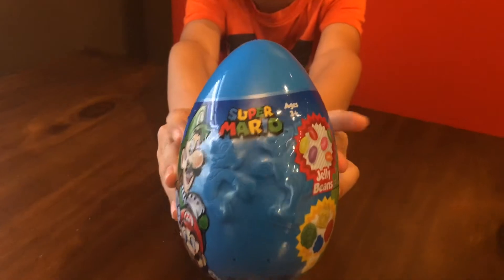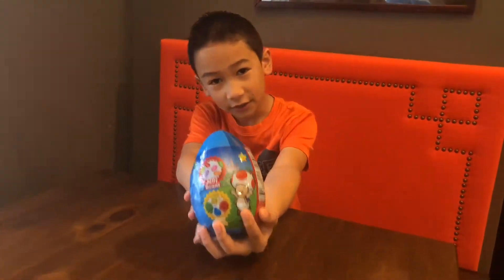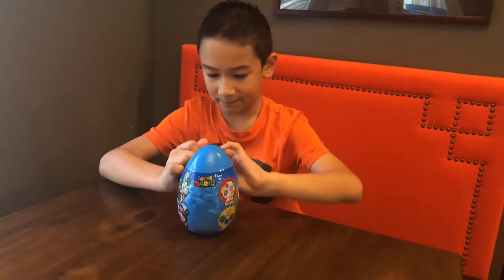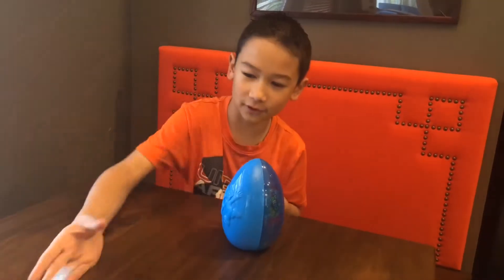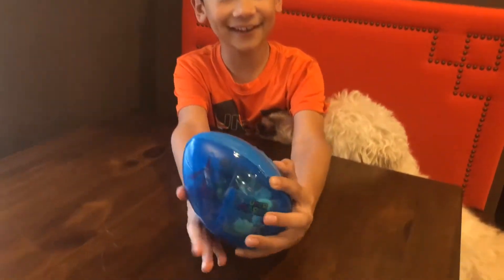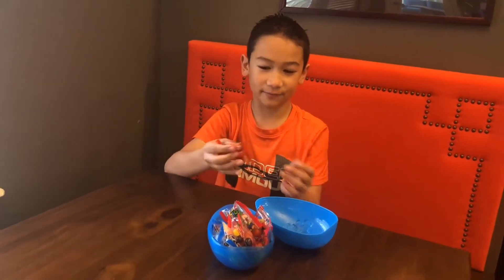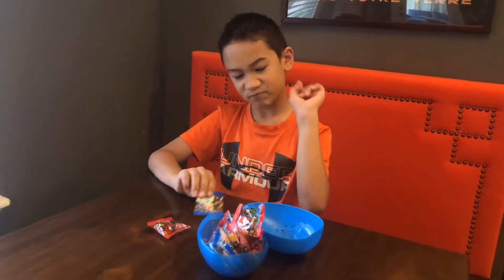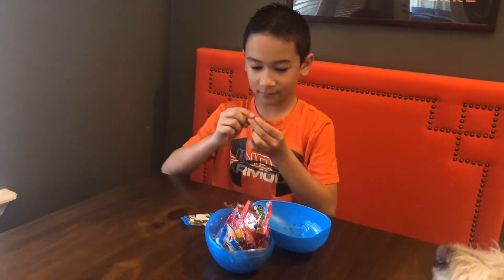Super Mario Giant Plastic Egg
“Super Mario is here to make you smile with this Giant Plastic Egg that comes with tangy candy imprinted with Super Mario characters and jelly beans!”